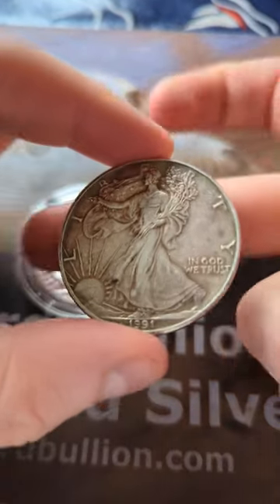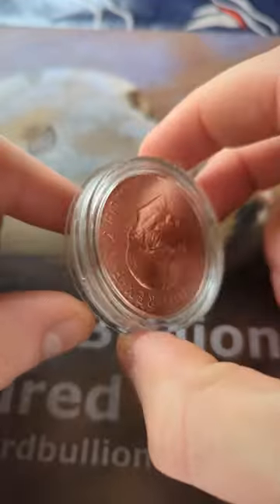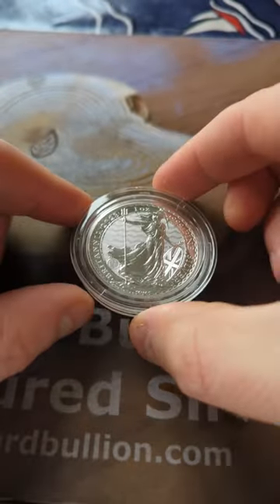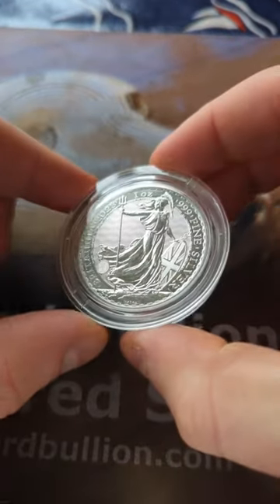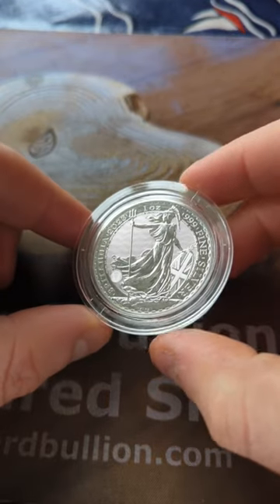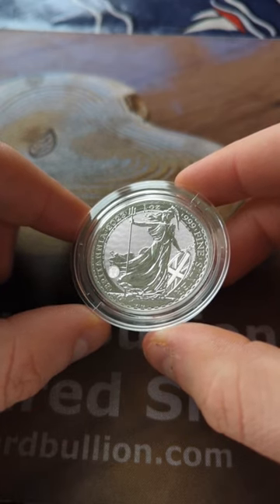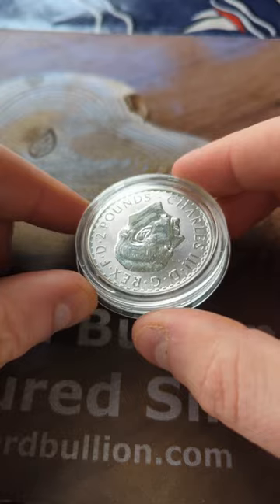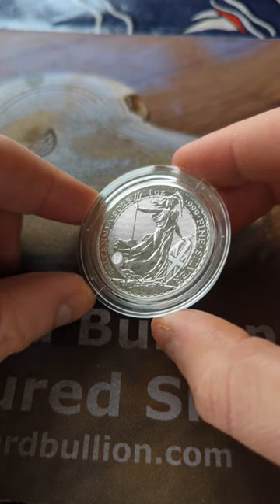It's just not British! Upside Down Mint Error Britannia up for auction!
Confirmed By  @royalmint  - We Found A Really Cool MINT ERROR With A 180 Degree Rotation Of The
Queen!!

We found a SUPER Cool and potentially very rare ERROR coin from The Royal Mint. Now, this is not just some strange little error but a 90 Degree rotation of The Queen's Head! This Mint Error is not like others, this is REALLY big and something very cool to be a part of. In this video I will talk about how this error has come to light and also talk about potentially HOW this mint error happened. There are only 3 known to date. Maybe there are more (there probably are) but nobody else has come forward with any errors for The Royal Mint to check/verify. These have been checked and verified by The Royal Mint and this makes them super cool.